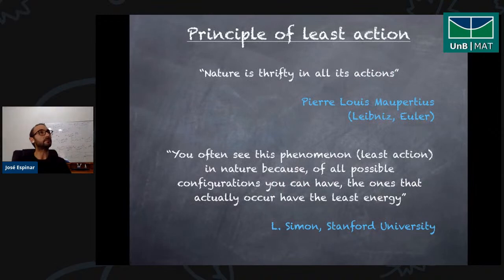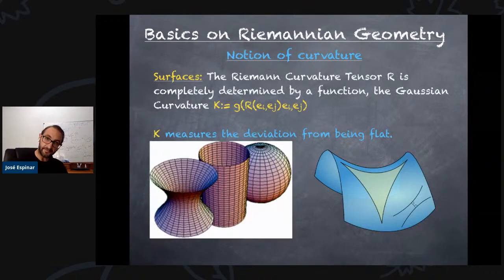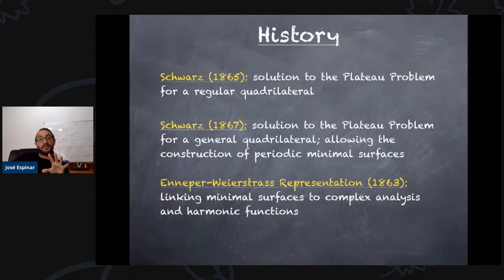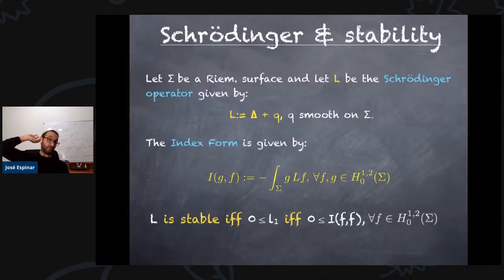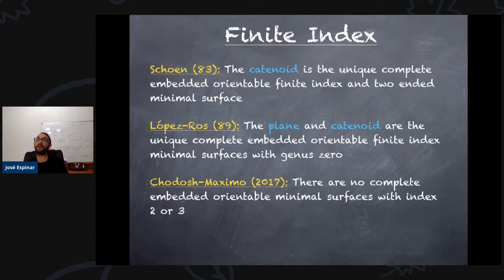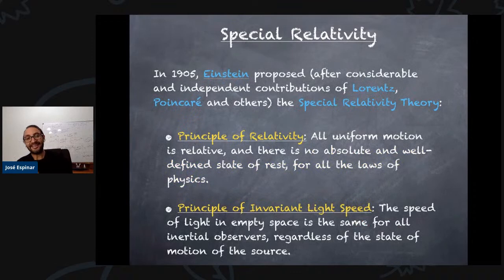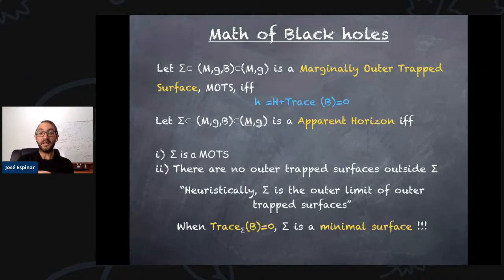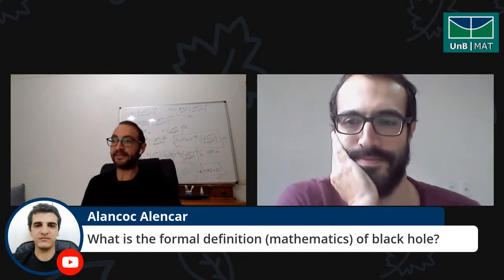Plenary talk - José Espinar, Universidad de Cadiz, Spain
Title: Minimal Surfaces: from soap films to Black Holes

Abstract: Geometric analysis is, nowadays, one of the most important fields in mathematics due to the interplay between geometry and partial differential equations (PDE). Minimization (or least energy) is not only a fundamental concept in geometry and analysis, but also in physics. In general, surfaces that minimize some kind of functional energy are frequent in studies of quantum mechanics, general relativity or string theory. In Leibniz words: Nature is thrifty in all its actions.

In this talk we will overview the history (not all obviously, but some parts that interests to us) of minimal surfaces, how they appear in General Relativity as Black Holes; and some of the most relevant results in the fields, from the 19th century to nowadays.

Also, we will recall some open problems.